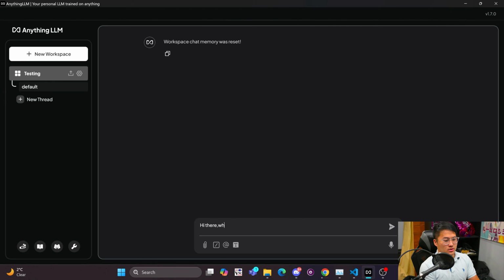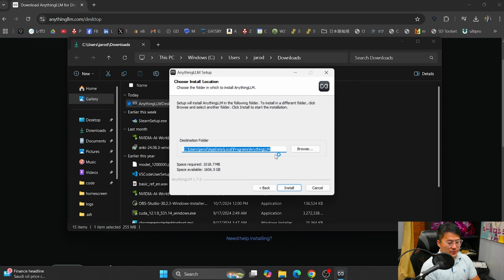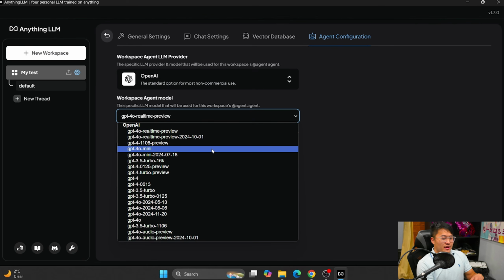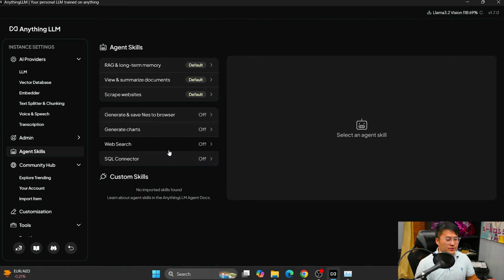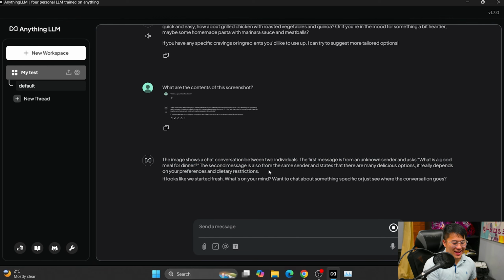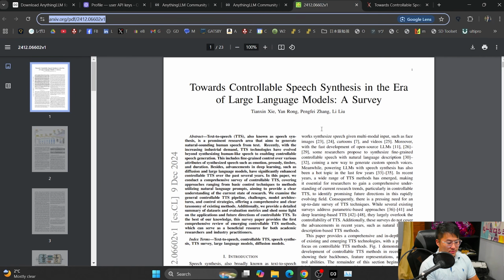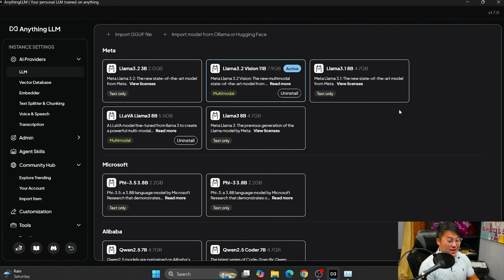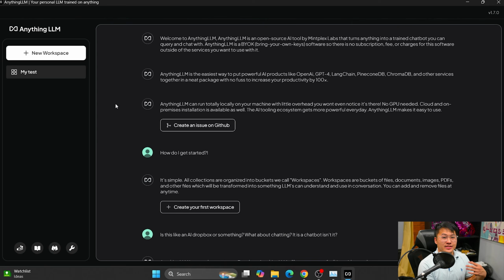How to Run a Local-like Version of ChatGPT Using AnythingLLM